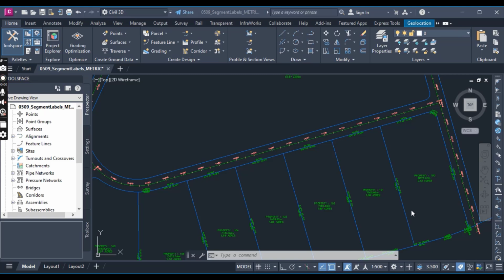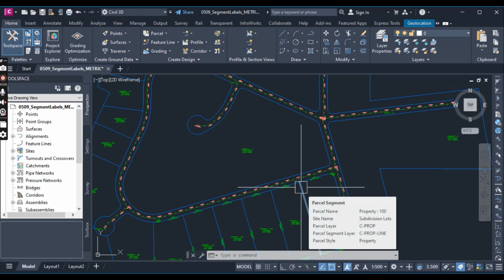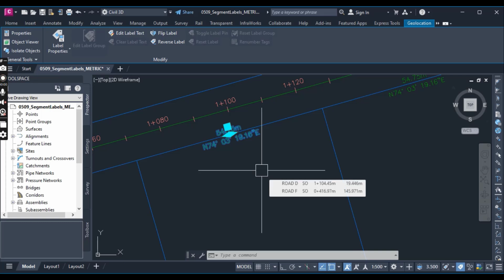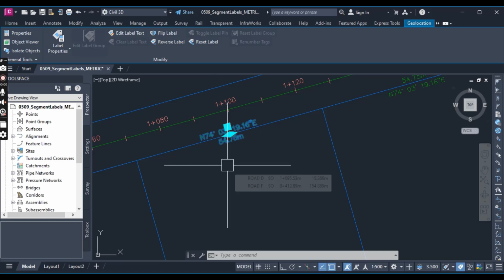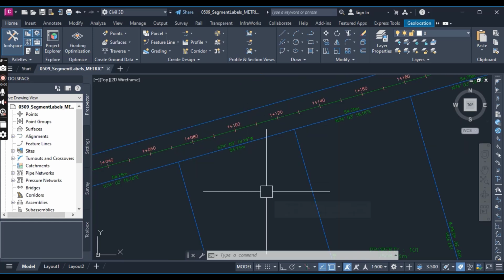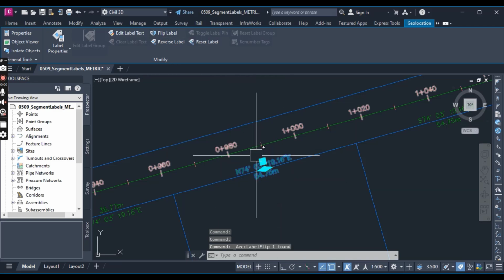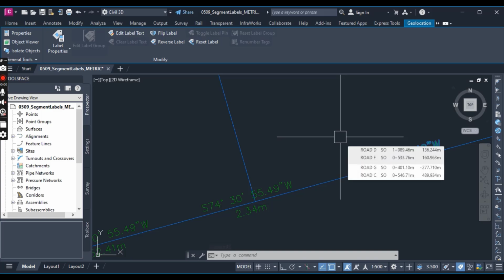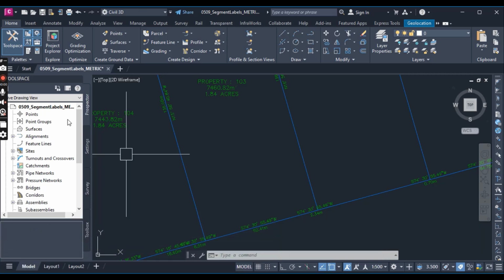5.9B How to Edit and Delete Parcel Segments Labels in Civil 3d | Add Bearing and Distance on Parcel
In this Autodesk AutoCAD Civil 3D tutorial, you'll learn how to edit and delete parcel segment labels in Civil 3D like a pro! Whether you're a beginner or an experienced designer, mastering parcel labels is key to accurate land development and subdivision planning.

In this Chapter, we'll walk you through:

How to edit parcel segment labels in Civil 3D

How to delete parcel segment labels without affecting geometry

How to flip and reverse parcel segment labels for better readability

How to add bearing and distance labels to each segment

Tips for using parcel creation tools in Civil 3D

Using the Parcel Labels Civil 3D library and setting up area label styles

How to use Civil 3D Profile Creation and Project Explorer for parcel data review

Creating and customizing a Civil 3D Parcel Table

🎯 This Civil 3D Parcels Tutorial will also help you understand how Civil 3D objects interact with labels and how editing parcels in AutoCAD Civil 3D works seamlessly using advanced tools.

💡 Tools & Topics Covered:

civil 3d pro techniques

civil 3d project explorer usage

how to create parcel labels in civil 3d

how to reverse parcel segment label in civil 3d

how to flip label in civil 3d

civil 3d parcel table customization

parcel labels civil 3d

parcel creation tools civil 3d

📞 Book your FREE consultation today if you need professional Civil 3D project support.